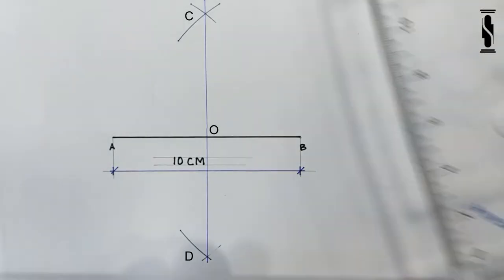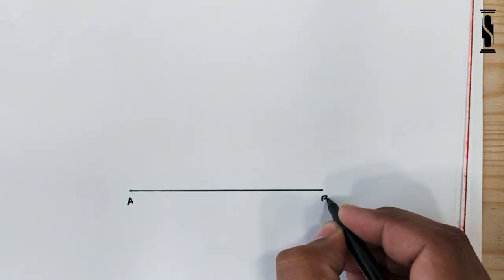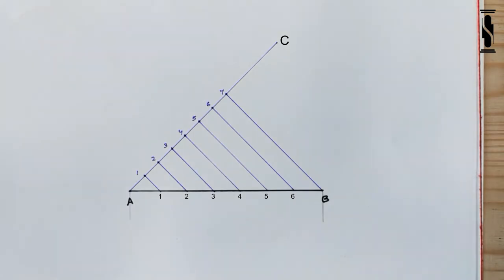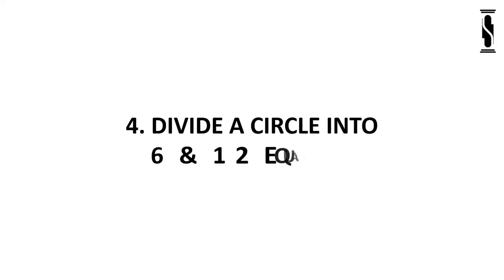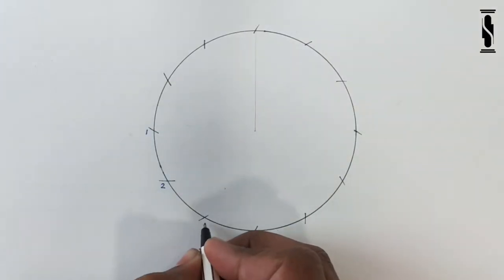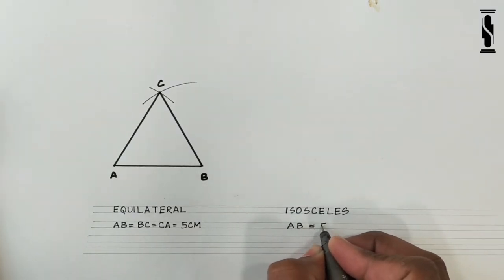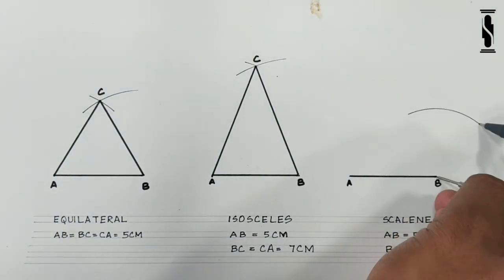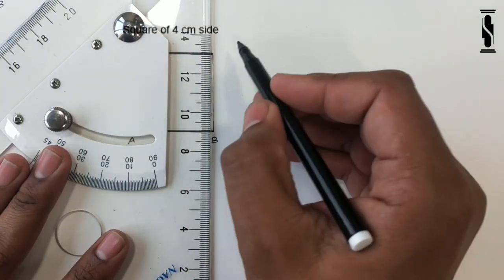Basic Geometrical Constructions - Part 1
In this tutorial basic geometrical construction has been explained in a very efficient manner. Hope! you will like it and learn from it.